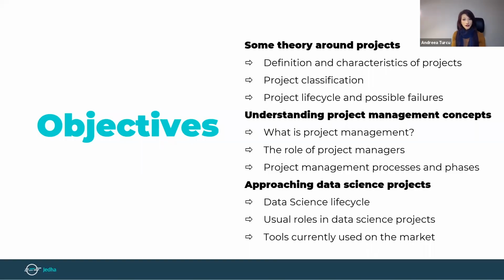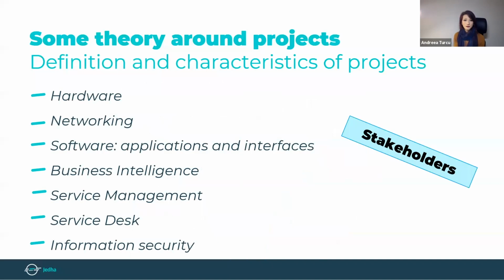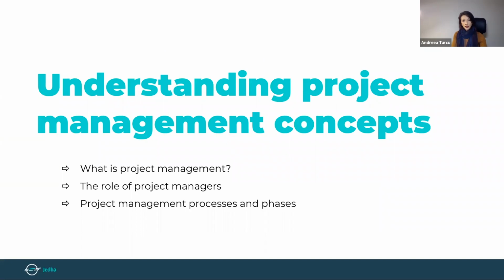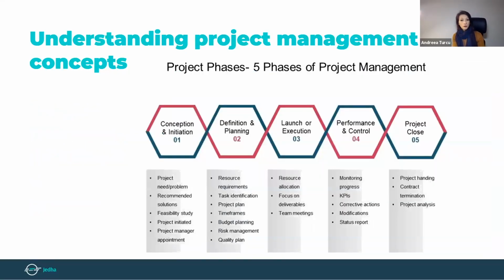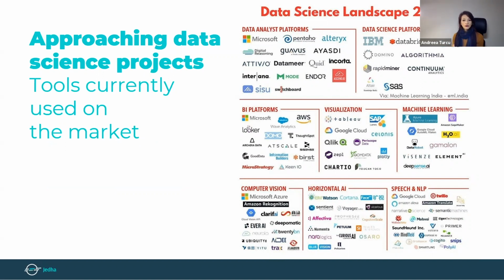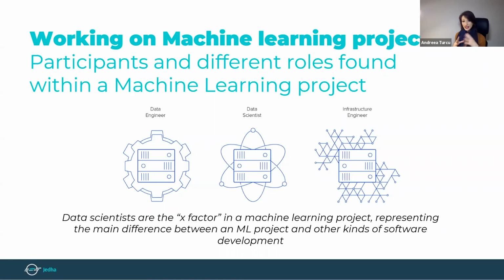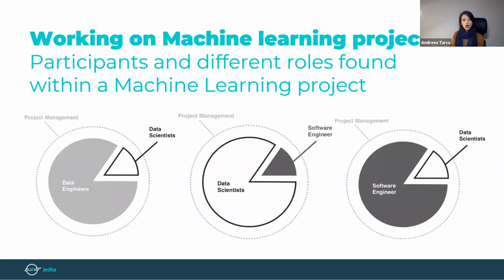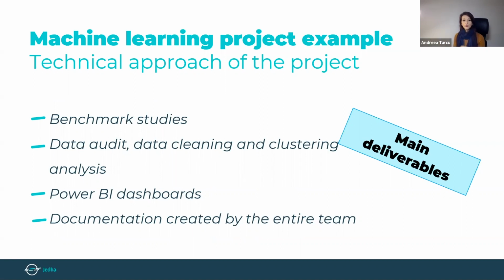Comment gérer ses projets Machine Learning - Crack the Data | Jedha Bootcamp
Un nouvel épisode aujourd'hui sur la gestion de projets Machine Learning ! Andreea nous explique les grandes étapes de tels projets qui engagent tous types de profils, elle va d'ailleurs nous indiquer les grandes parties prenantes et nous donner ses conseils et bonnes pratiques pour les mener à bien ;)